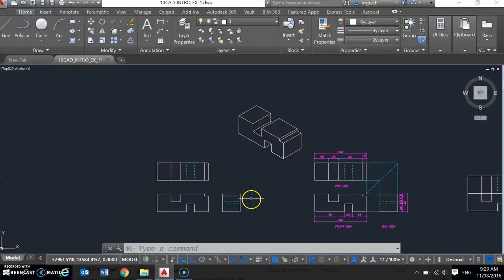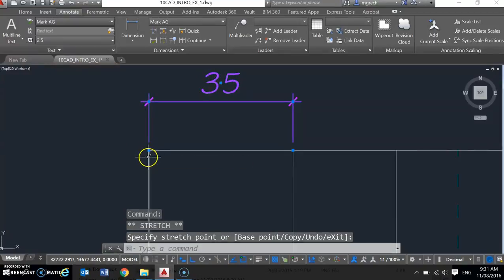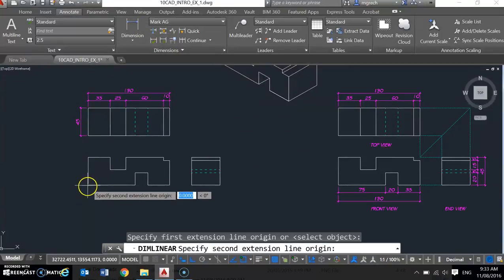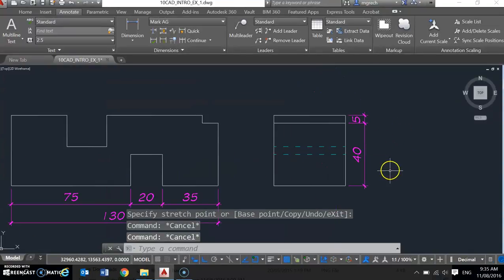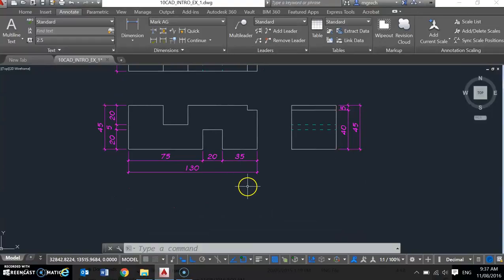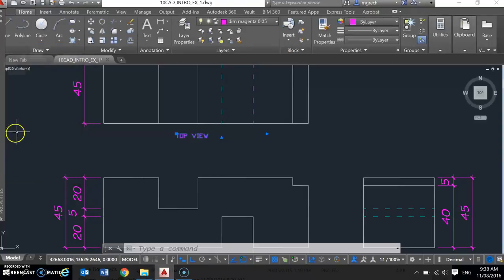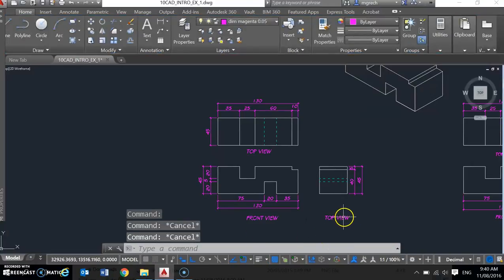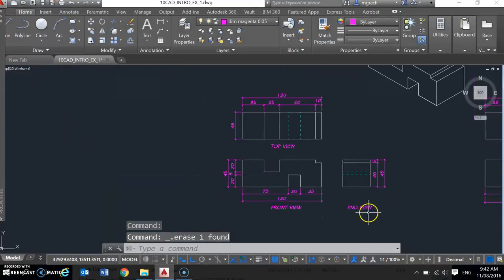Tutorial 2 DIMENSIONING